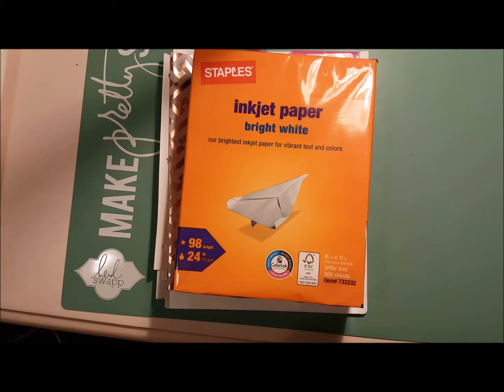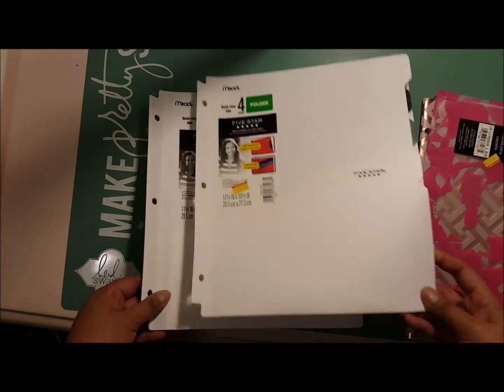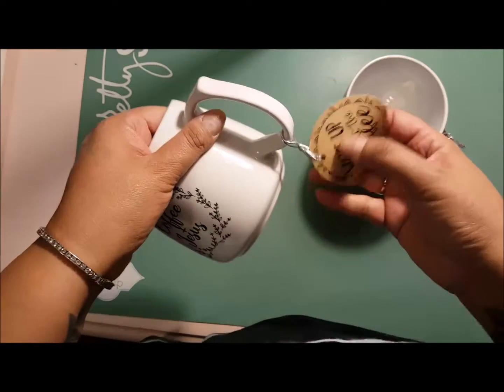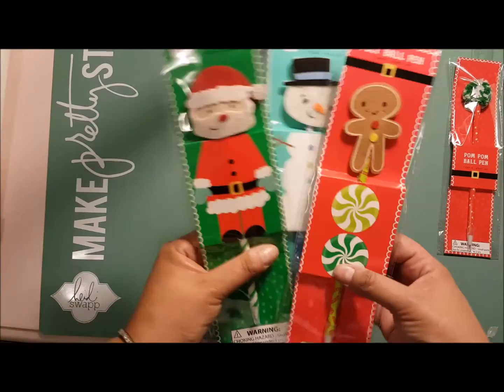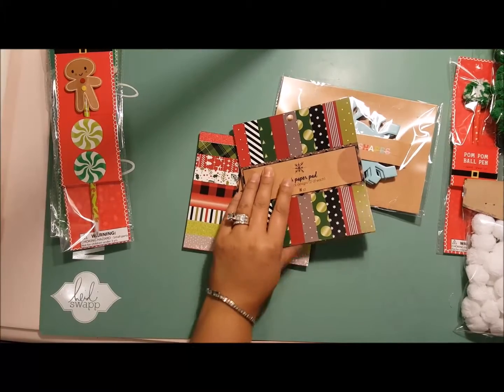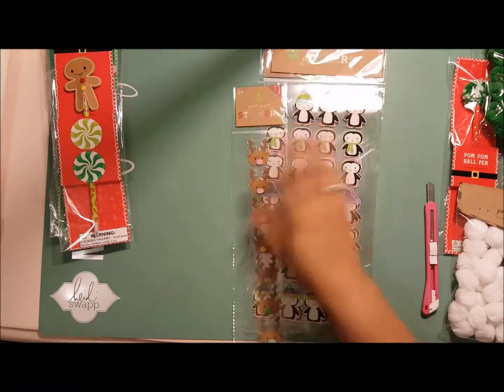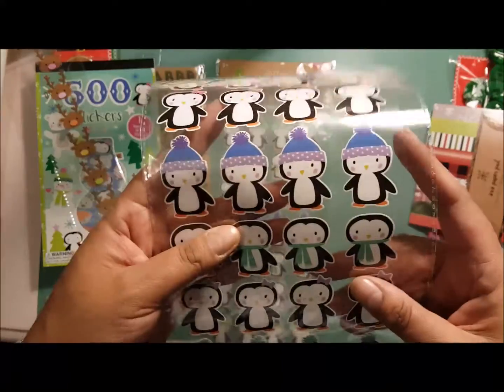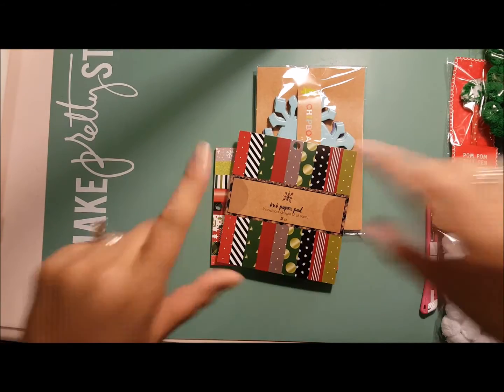Target Christmas Haul - Victoria Thatcher